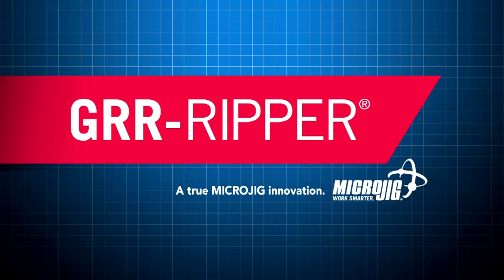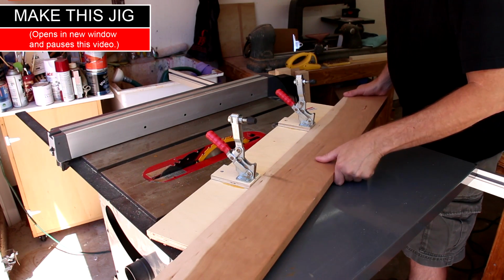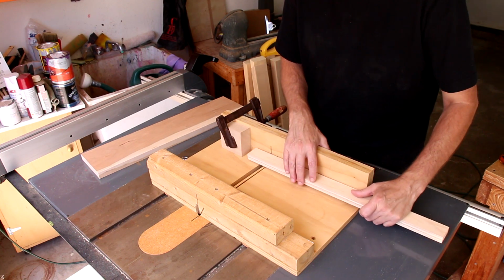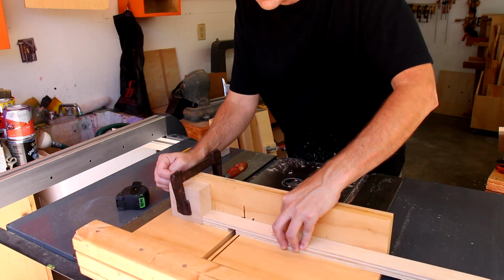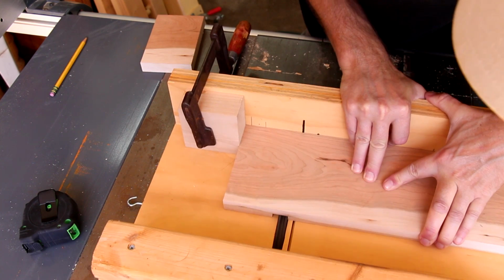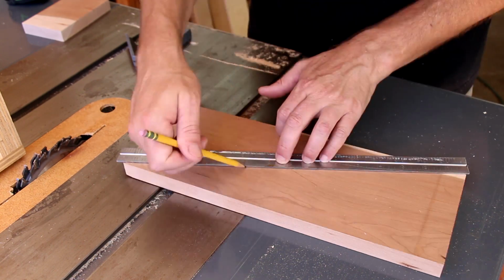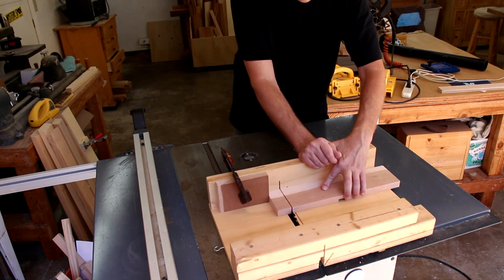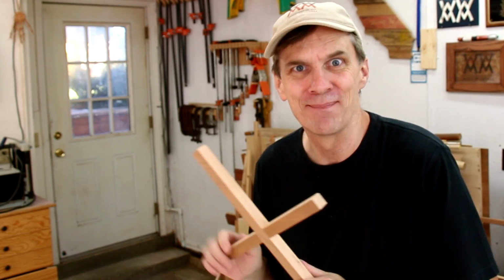Basket-tray side table. Knock-down knock-off design. Save money and build your own furniture!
Vote for Woodworking for Mere Mortals to be nominated for a Streamy Award
It just takes one click. Hurry, voting ends on July 27th. Thank you!

I found a picture of this little basket tray table on a large furniture retailer's web site. I really love the simplicity of it, and the fact that the "shelves" are removable baskets. I knew I could build this with a scrap board for a fraction of the cost!

MAILING ADDRESS:

WWMM
Category
Howto & Style

This video has captions in English, Spanish, Portuguese, and German. Click on the CC button in your video player to view them.

Este video tiene subtítulos en español. Dé click en el botón CC de su reproductor para activarlos.

Este vídeo tem legendas em Português. Clique no botão CC do seu vídeo para ligá-las.

Dieses Video hat deutsche Untertitel. Einfach unter "Untertitel" einstellen, um sie anzuzeigen

Portuguese captions by Yuri Sá

German captions by Michael Vogt.

and by  "Tubby Old Man & the Beards"